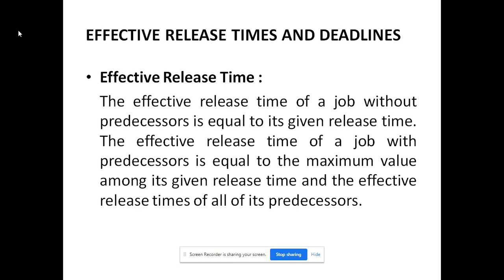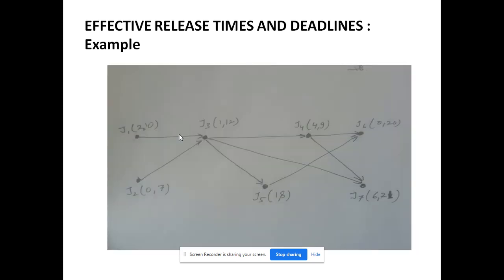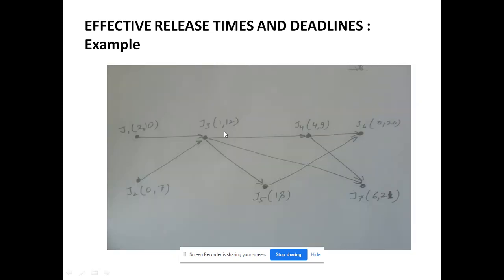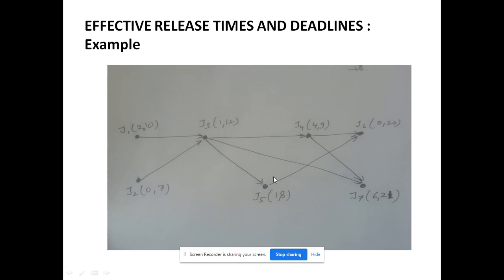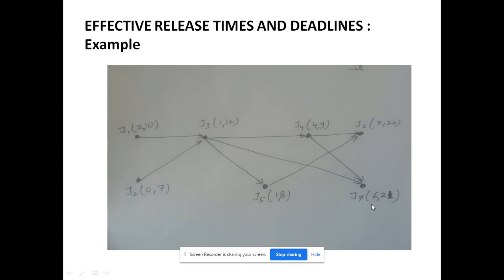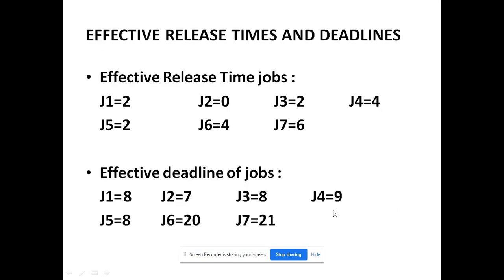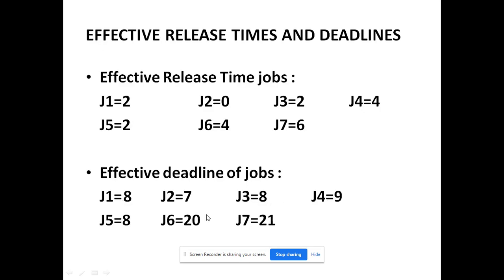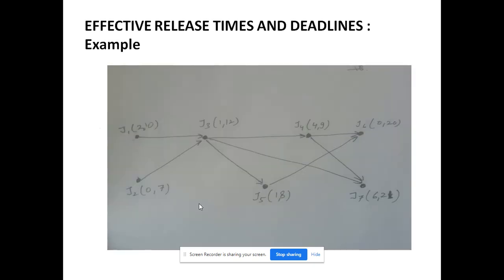Real Time System